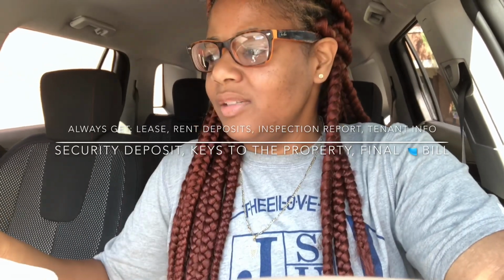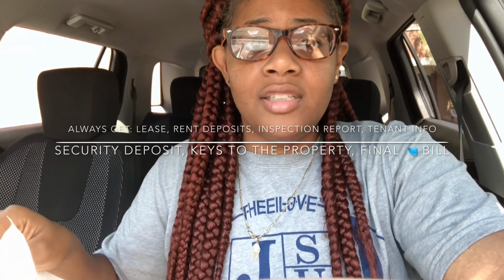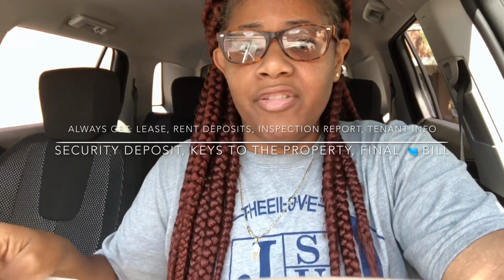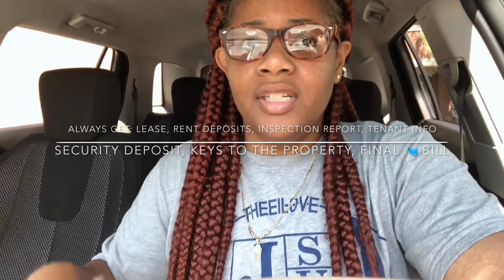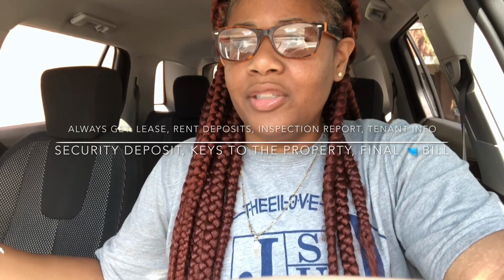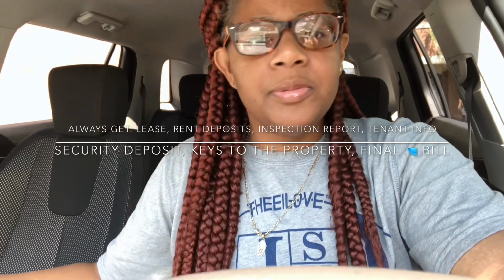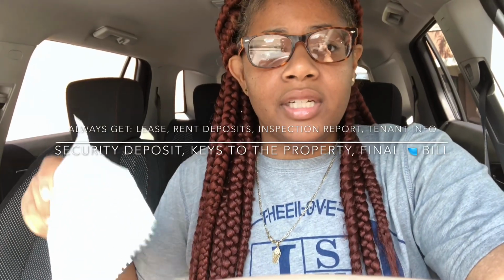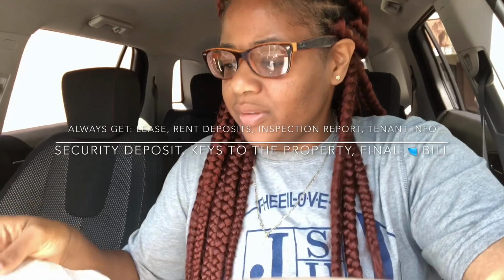DCS TV Episode 30.1 - My $5,000 Detroit Fix and Flip House Part 2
Check out this video on my first Detroit real estate fix and flip! I purchased this home for $5,000.00 and sold it for $45,000!! This is part 2 to answer some questions that I received.

We now charge $100.00 for ALL residential estimates. Commercial estimates are charged at a different rate.

Let us handle your next renovation project!